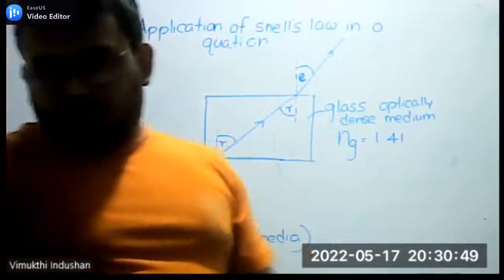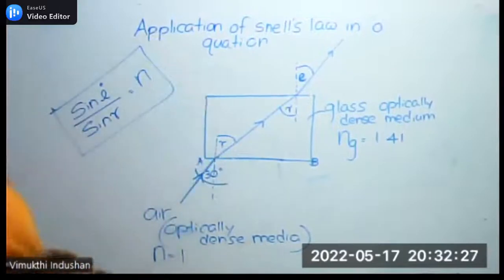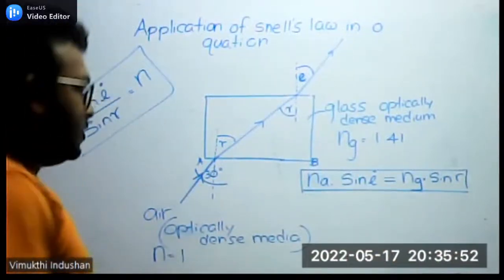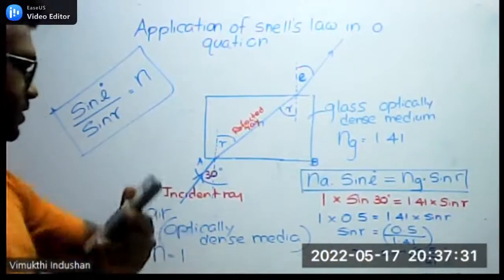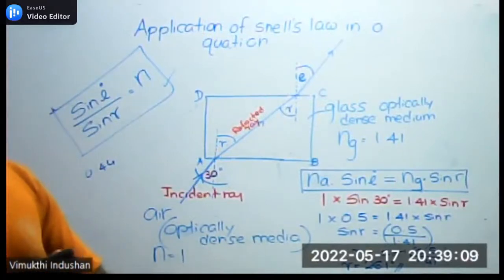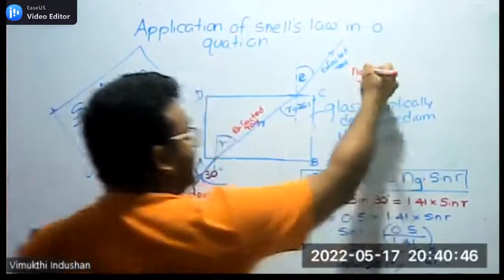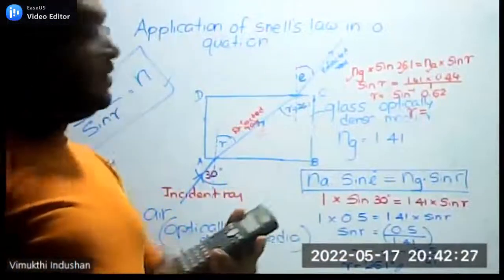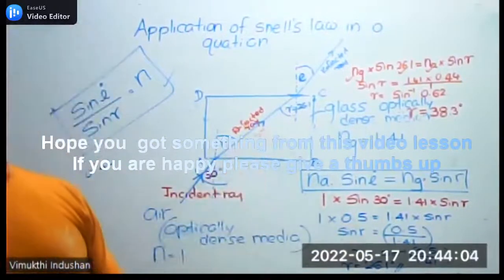Application of Snell's law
A sample Problem solution on application of Snell's law